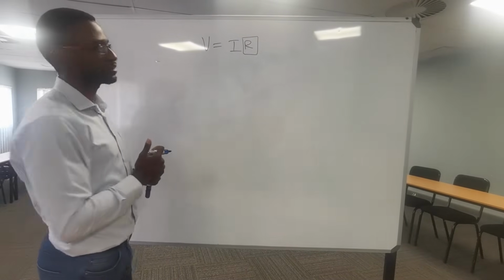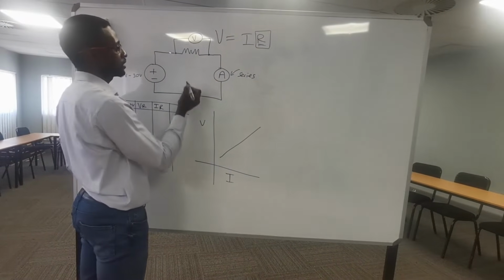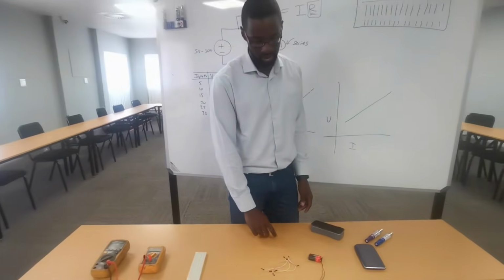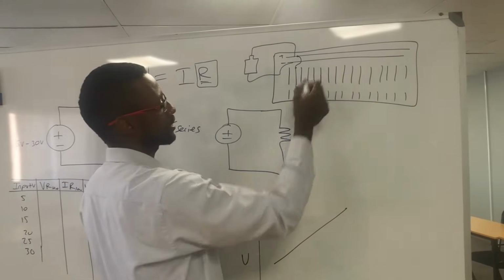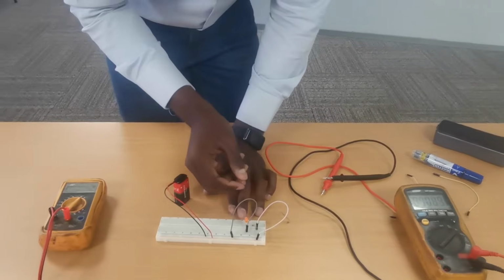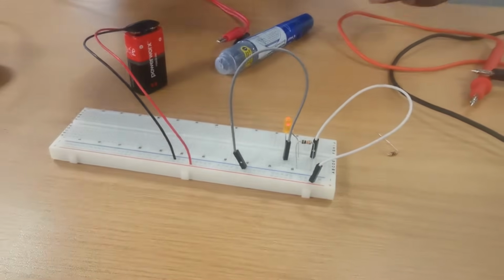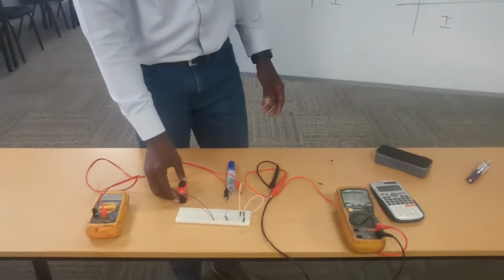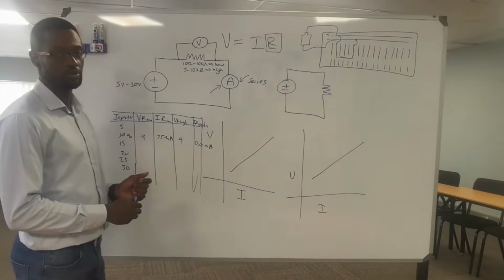Ohms Law (Practical 2)